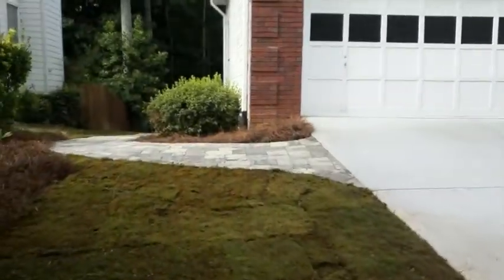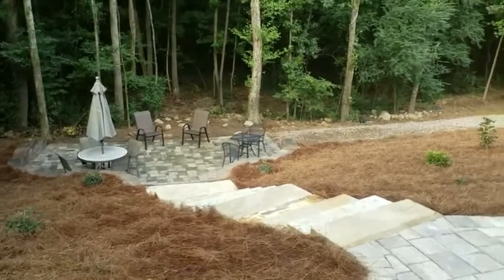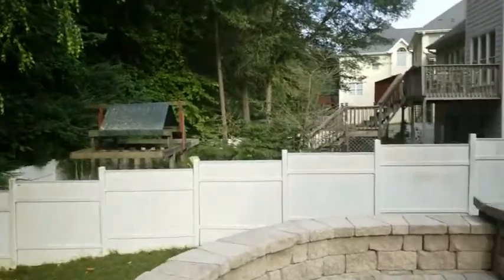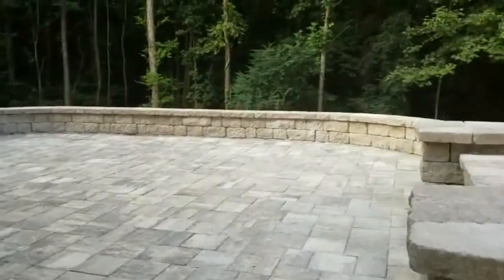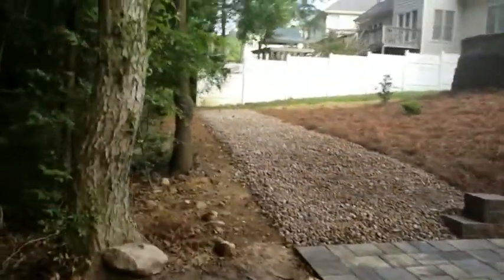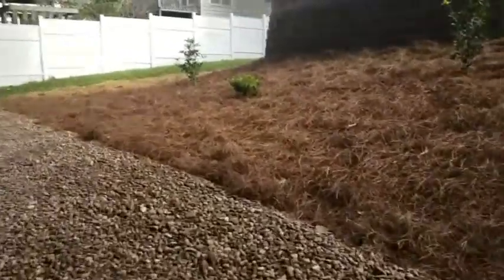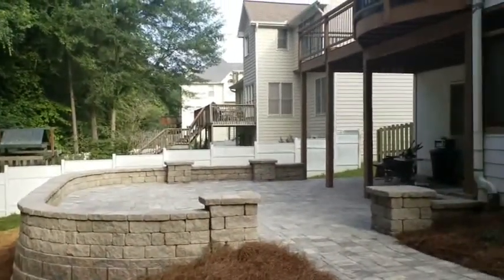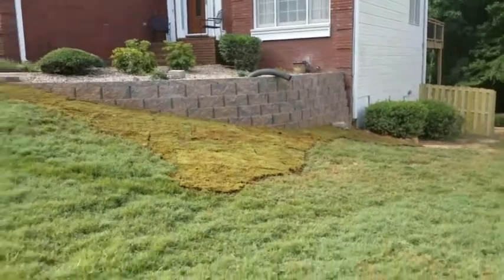Paver patio, retaining wall, hardscapes and more completed by Georgia Oak Landscaping in Stone Mount